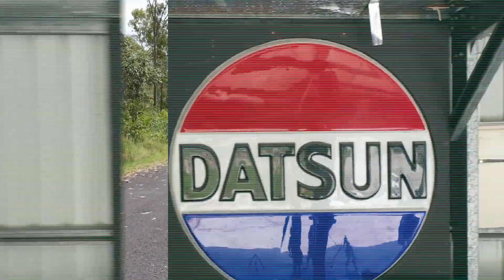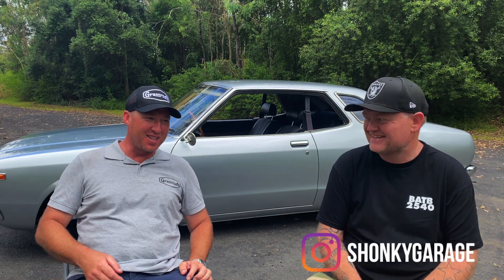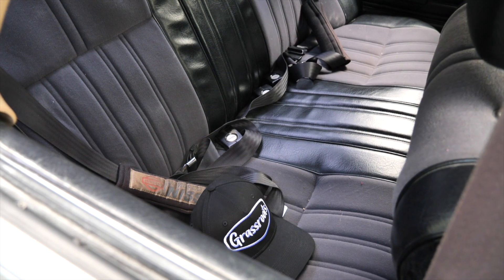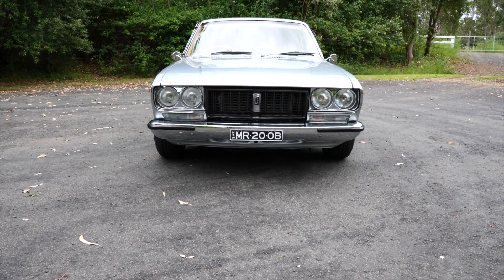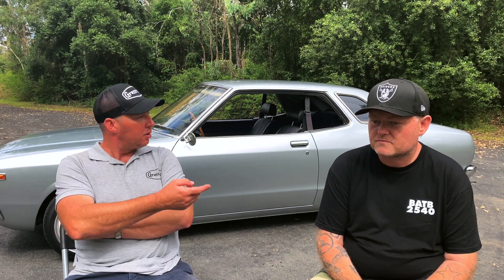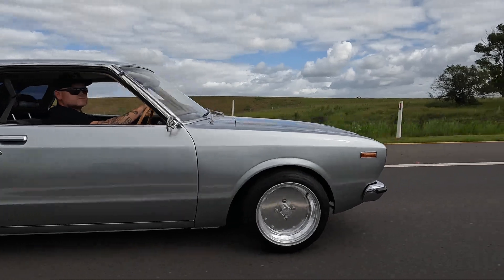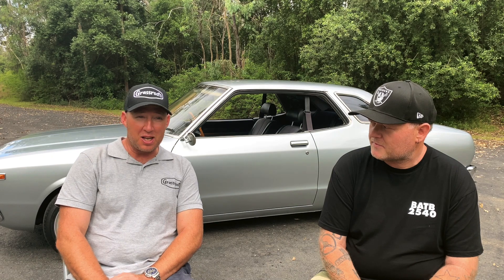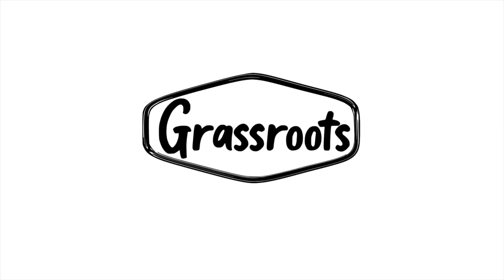Datsun Heaven (ep4) SR20det 200b SSS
GrassRoots Garage from Sydney Australia is a show about cars, we enjoy talking to the people that own modify & maintain them. we are about the owner and his/her passion for their car we will continue traveling the world bringing you modified cars from all walks of life!!
Cheers,
Pete and Ryan!!!
Tell us about your car